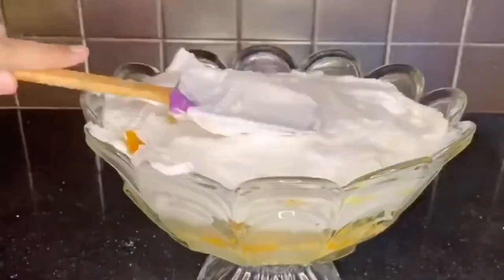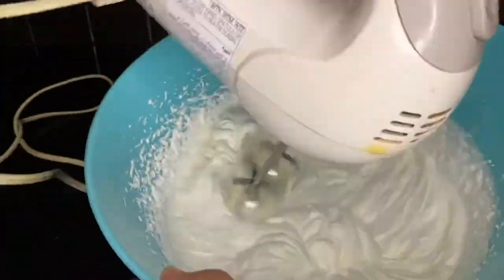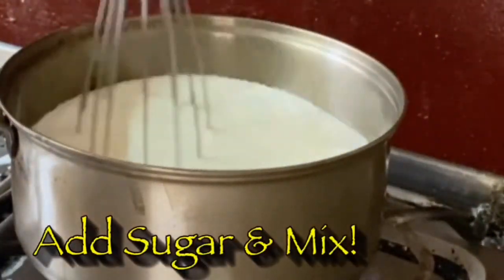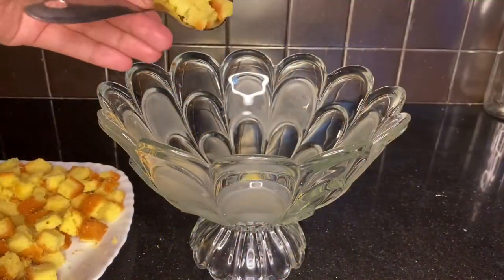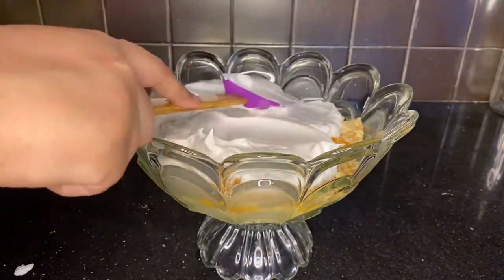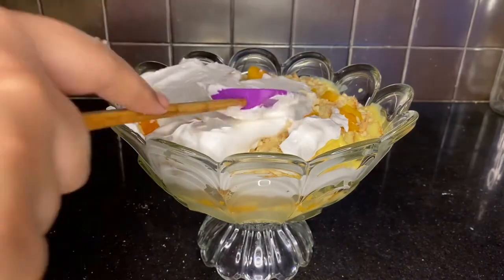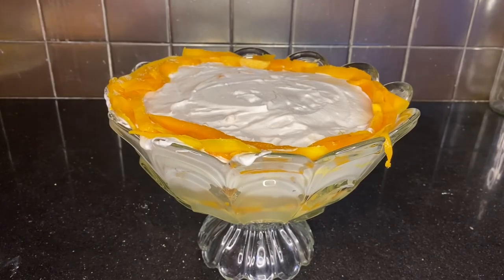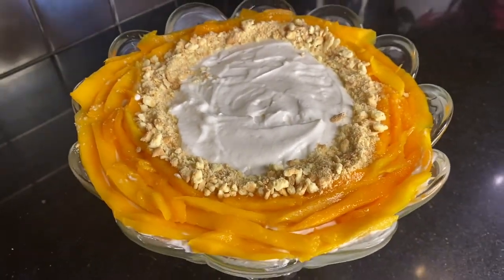Irresistible Mango Trifle | Summer Fruits Dessert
NOTE: Refrigerate for 6/7 hours before indulging!

In this video, I make this yummy irresistible mango trifle! This whole big dish literally VANISHED within hours at my place! Do try it out 😍

Or drop a message on Instagram!